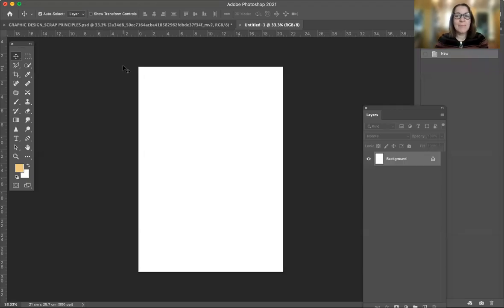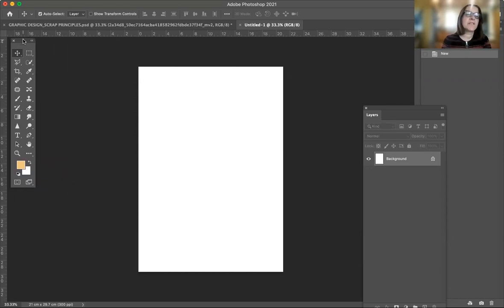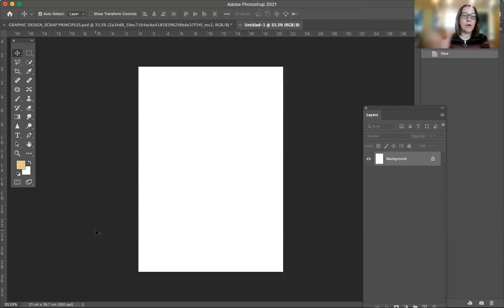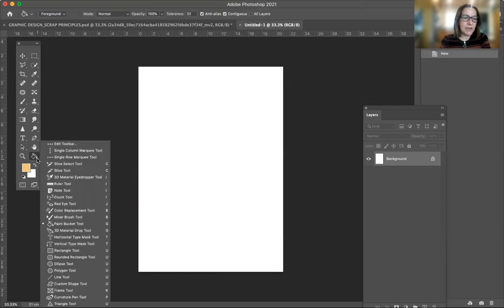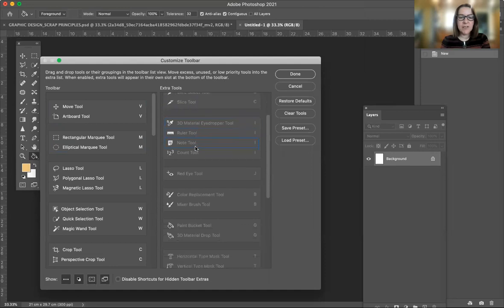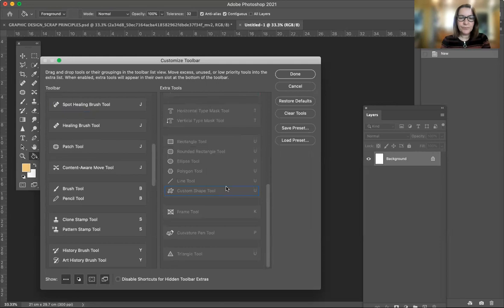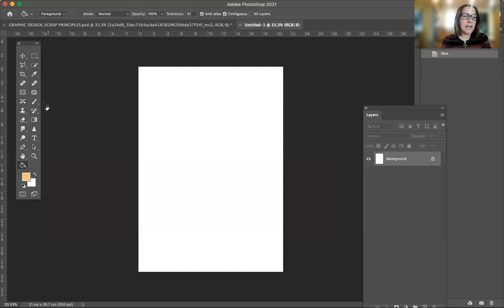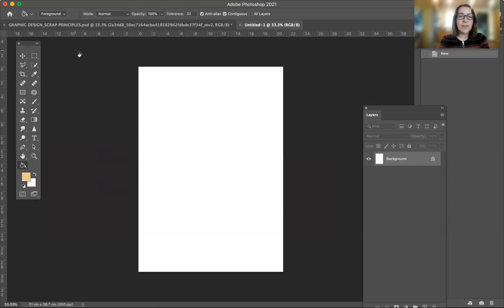How to add extra tools to your Photoshop Tool Bar